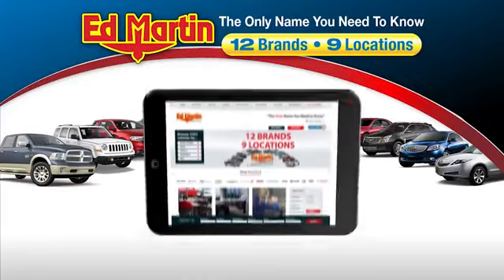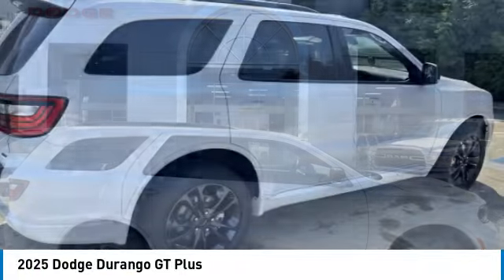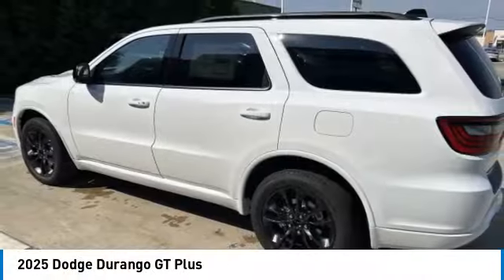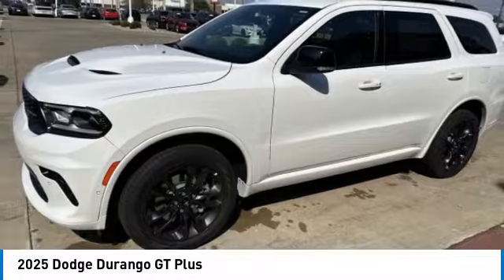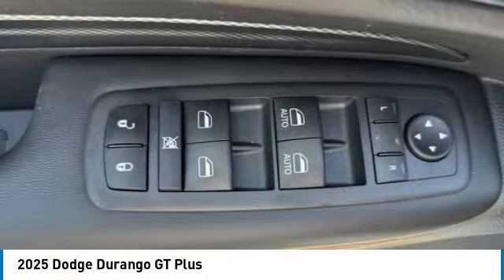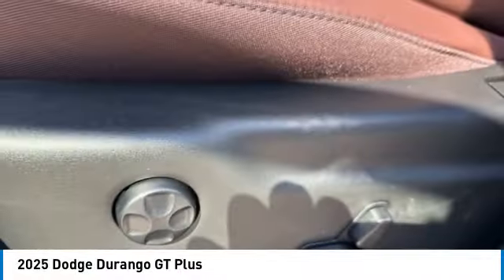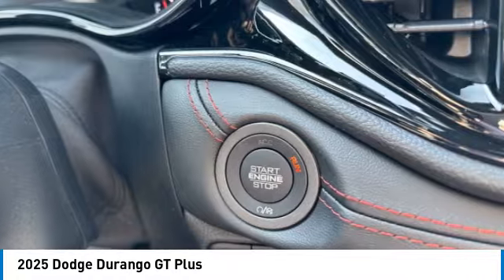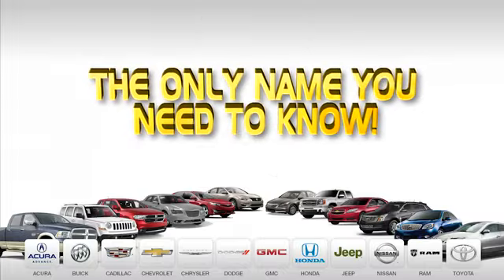2025 Dodge Durango 716300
2025 DODGE DURANGO Anderson, IN
Stock# 716300

2109 E. 53rd St

BACK-UP CAMERA, ALL WHEEL DRIVE, HEATED FRONT SEATS, HEATED STEERING WHEEL, NAVIGATION, BLUETOOTH, SUNROOF, MP3 Player, BLIND SPOT MONITORING, CHILD LOCKS, 3RD ROW SEAT, KEYLESS ENTRY, SAT RADIO, WIRELESS CHARGING, LED HEADLIGHTS, 20  WHEELS, POWER LIFTGATE, ALLOY WHEELS.